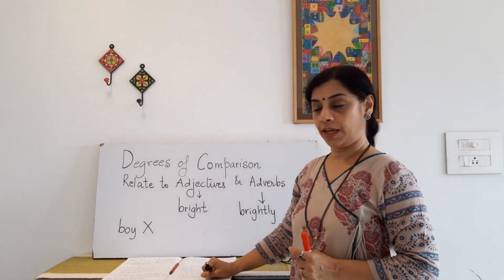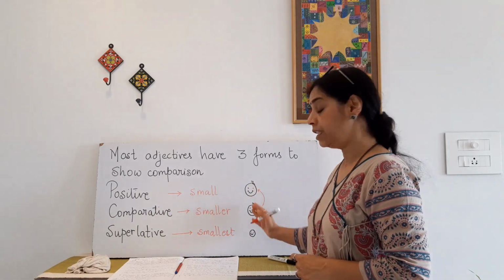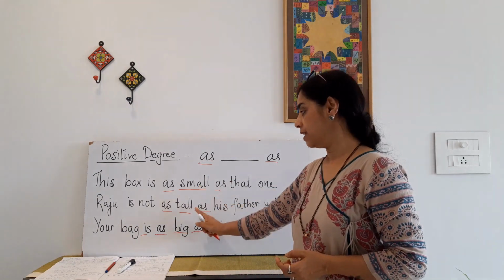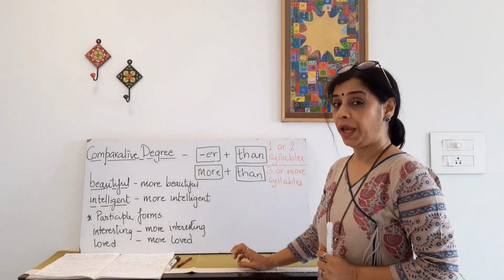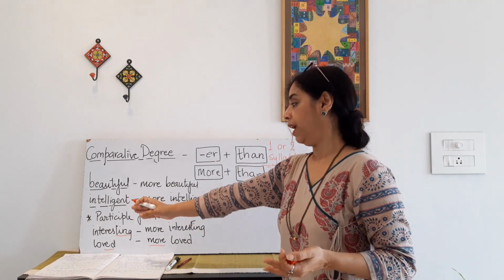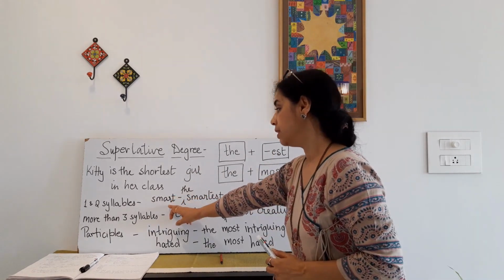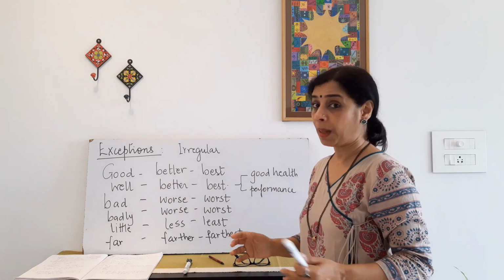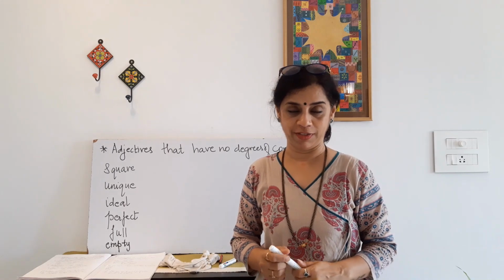Degrees of Comparison (Part 1) | Std. X | English Tutorial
In this tutorial I have explained the basics of Degrees of Comparison, some simple rules to follow while writing comparisons correctly and some exceptions to the rules.

If you have any queries, please write them in the comments section below.